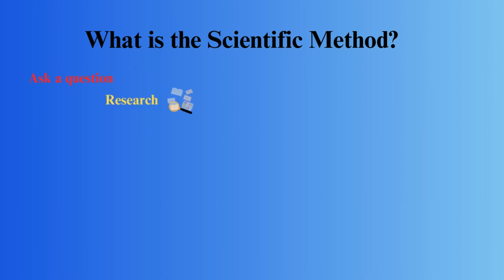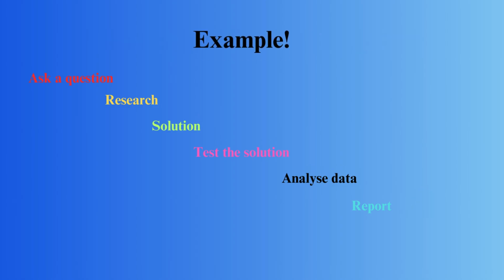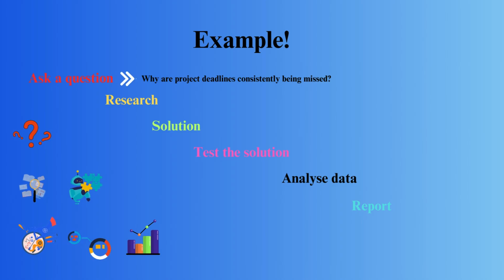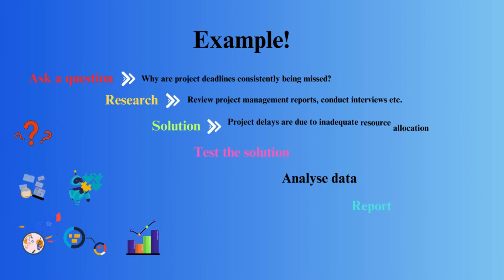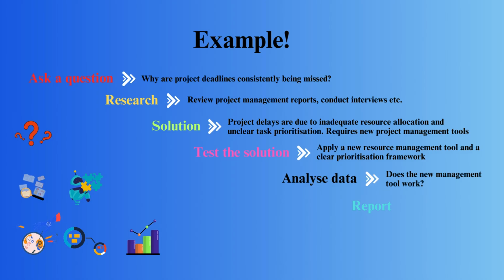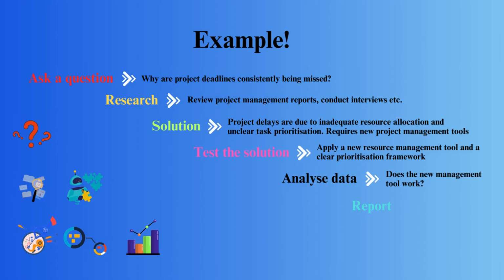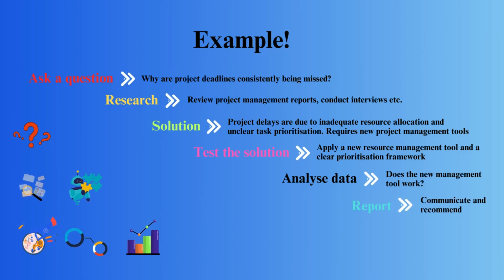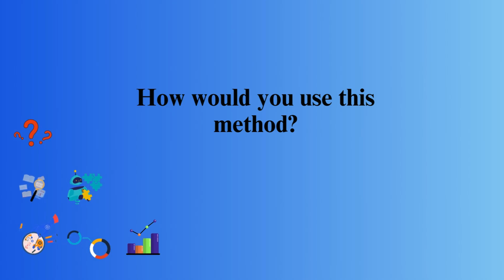The Scientific Method for Problem Solving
The scientific method is a powerful tool for solving problems in the workplace. It helps you test ideas step by step, using evidence to find the best solutions. This method is clear and logical, making it easier to understand complex issues. Don’t forget, there are captions in the video to help you follow along.